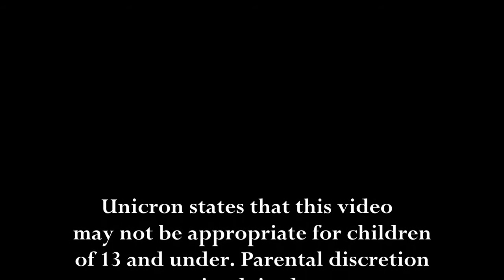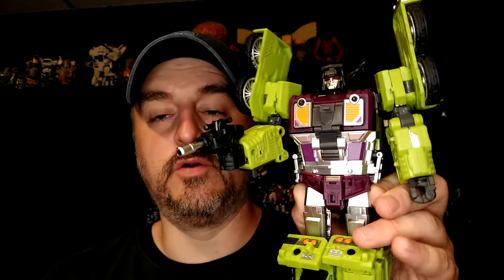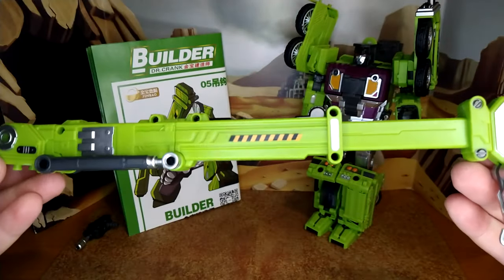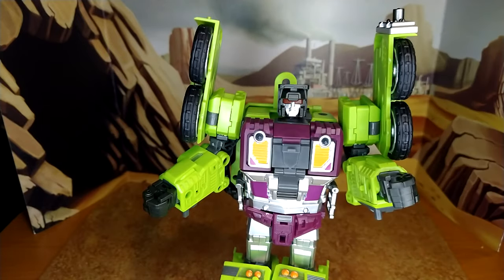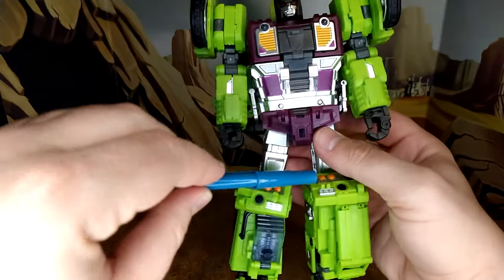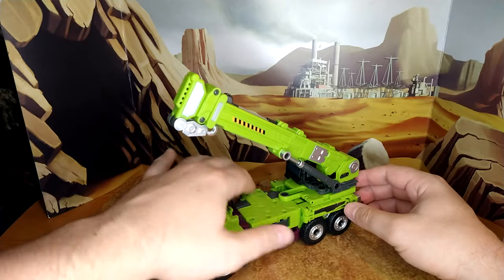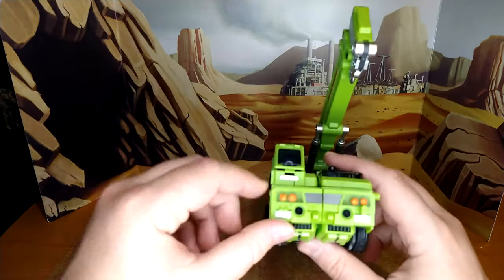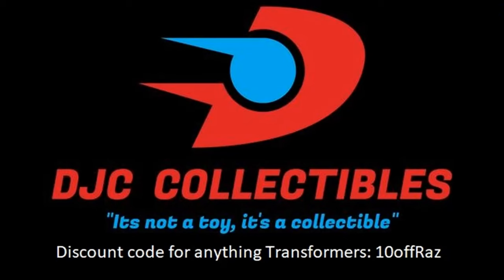Toy Review: Jinbao 2 of 7 - Hook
Part 2 of my Jinbao series, now I'm taking a look at Hook, who has a fantastic crane mode.